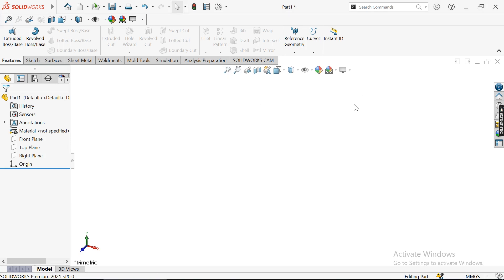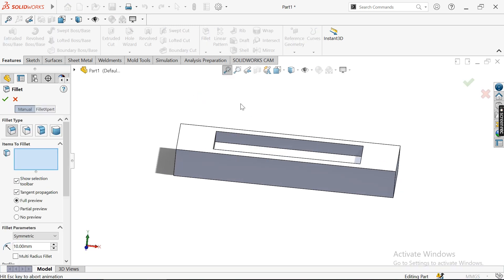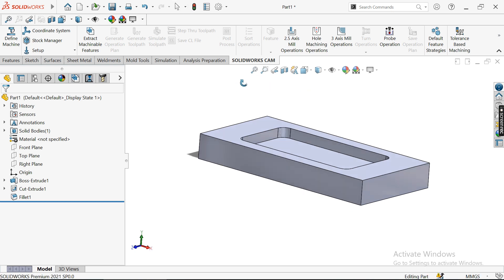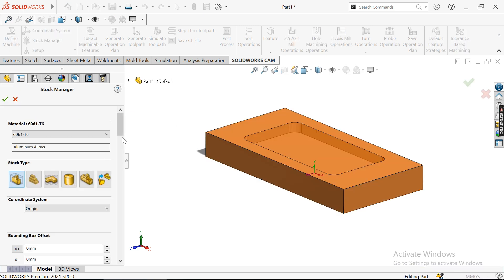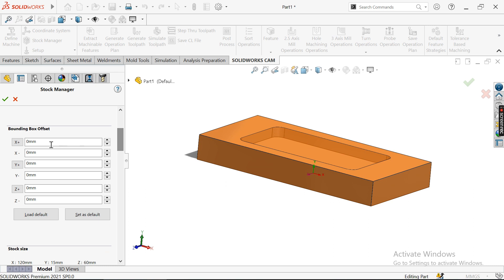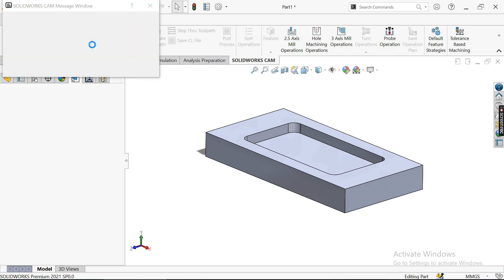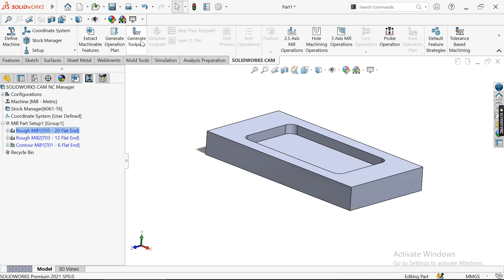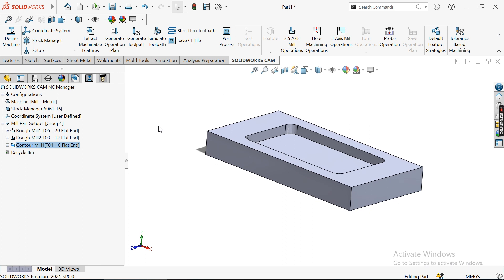solidworks 2021 CAM tutorial for beginners